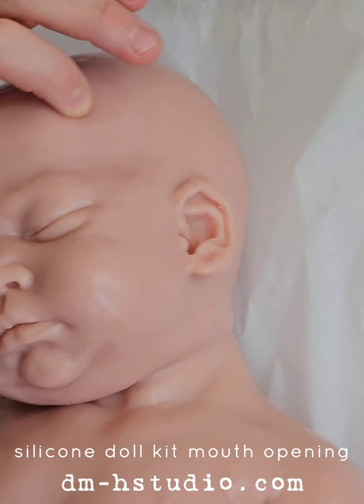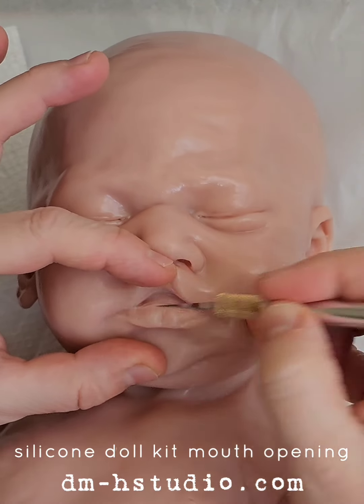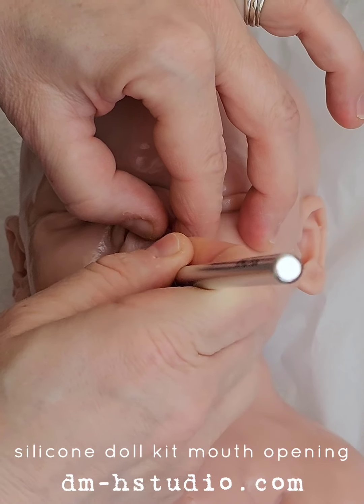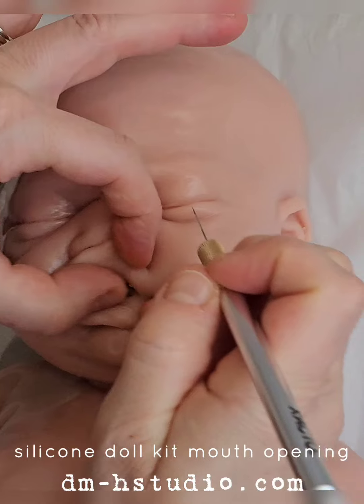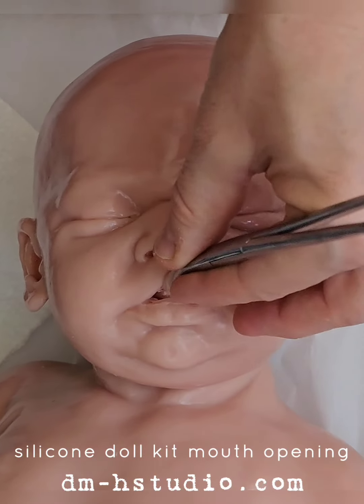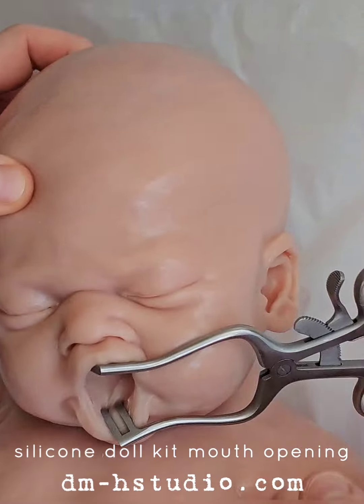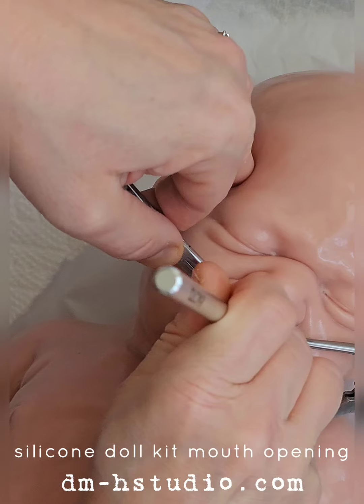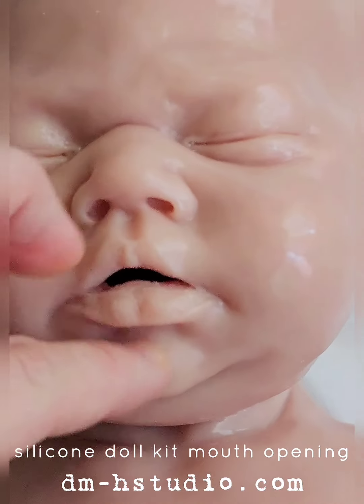silicone doll kit mouth opening DIY instructions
this is a short tutorial of how I open the mouth on a silcione kit. the kit still needs to be cleaned and gums can he inserted. much of this is done during the painting process.